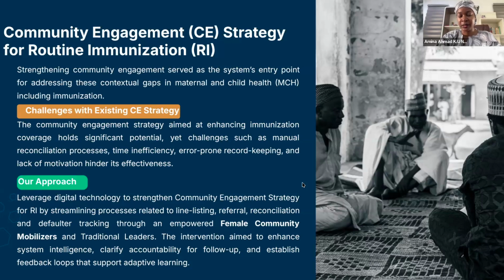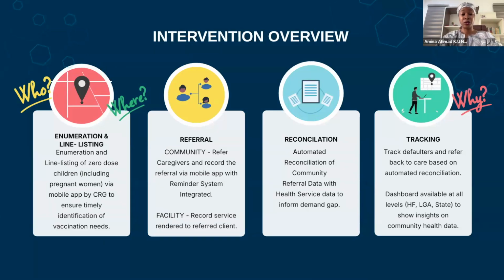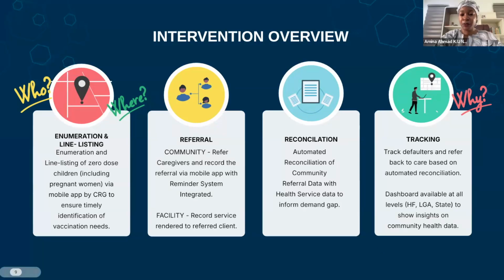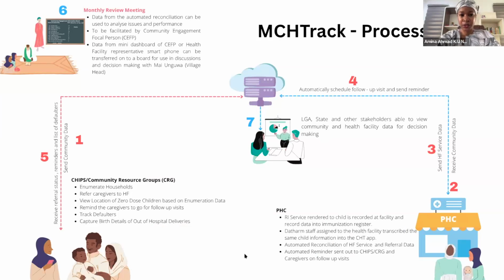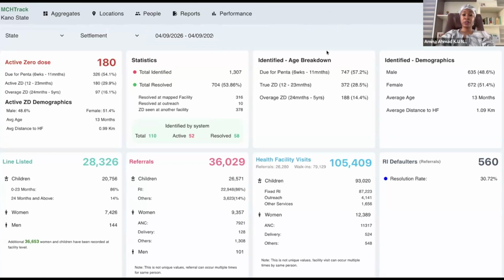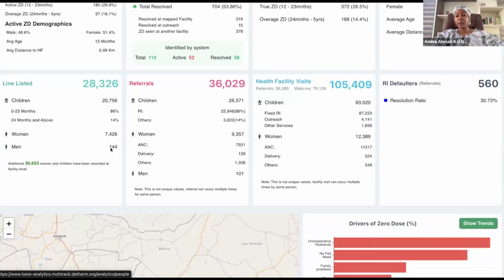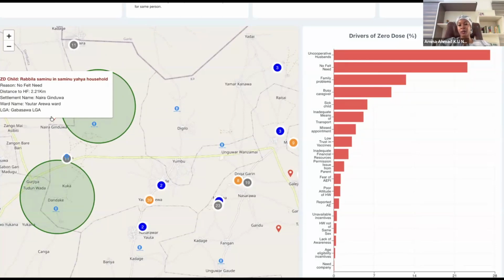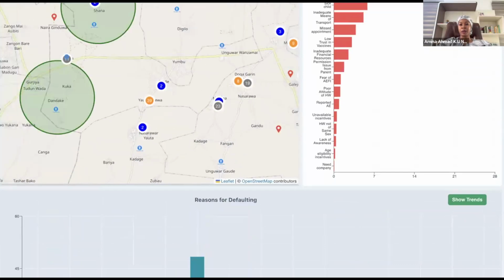The 14-Day Rule: How One App Flags Unvaccinated Children in Nigeria | CHT Community Story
In northern Nigeria, millions of children have never received a single vaccine. Until recently, no one knew exactly who they were, where they lived, or why they weren't accessing care.

In this presentation from Datharm Founder and CEO Amina Ahmad and developer Femi Oni walk through how they built MCH Track, a community health platform built on the CHT (Community Health Toolkit) framework, to digitise, automate, and scale the tracking of zero-dose and under-immunised children in Kano State, Nigeria.

In this video you'll learn:

Why traditional paper-based community registers were failing Nigeria's immunisation system
How female community mobilisers are replacing manual village head registers with a geo-tagged mobile app
How automatic reconciliation between community data and health facility data eliminated hours of monthly paperwork
How the system flags zero-dose children within 14 days of a missed appointment and sends alerts to field workers
What the real barriers to vaccination are, from "no felt need" to absent vaccines and uncooperative family members
How a real-time dashboard at local government, state, and national level gives decision-makers the data they need to plan outreach
The technical challenges of building at scale on CHT and how Datharm solved them